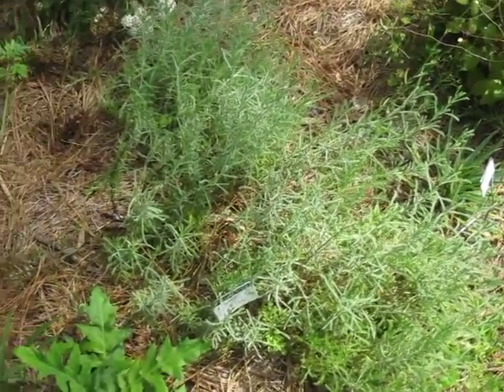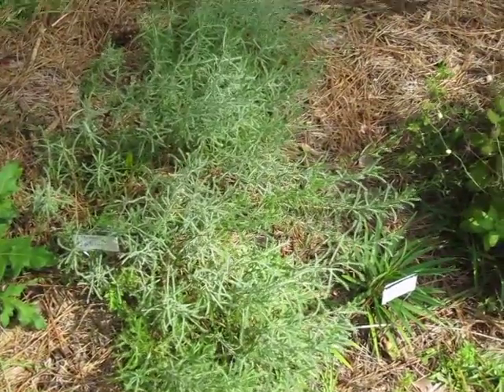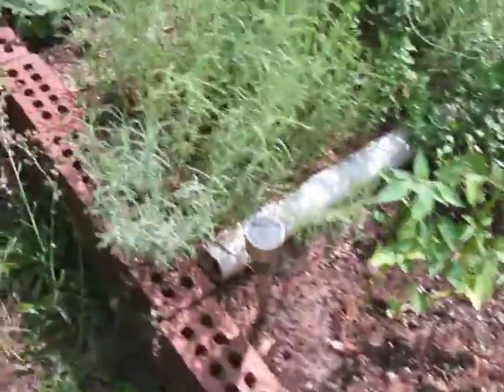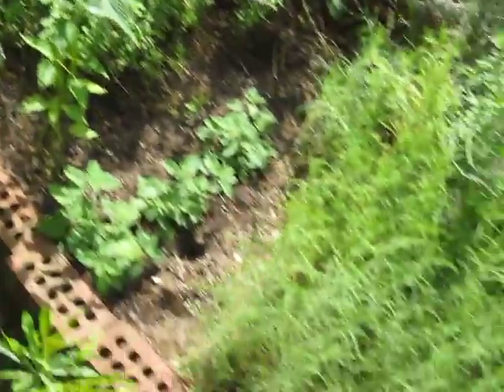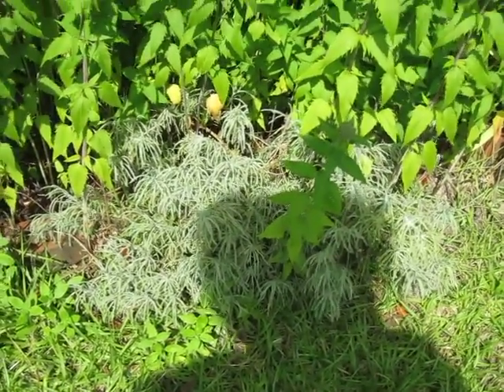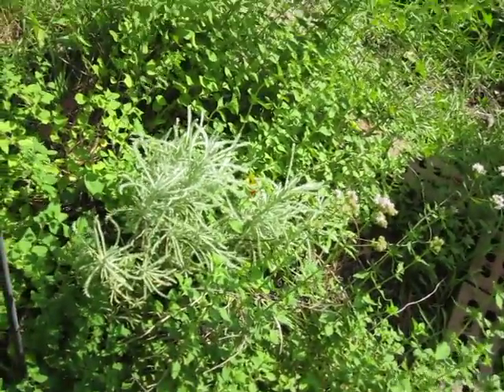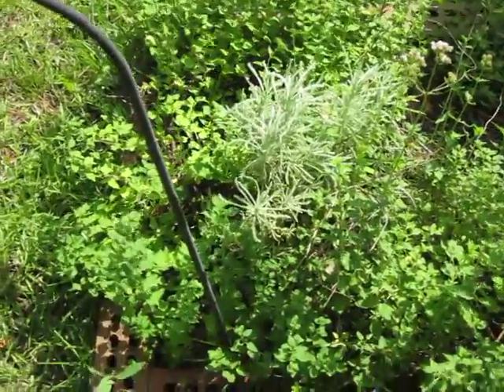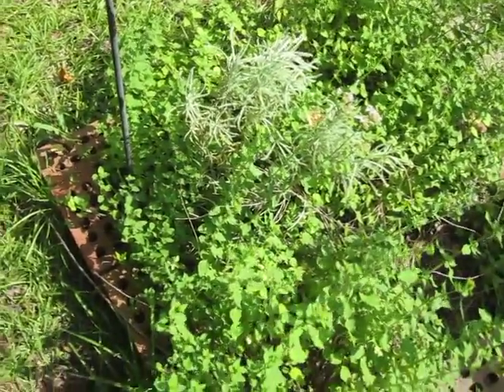LITFM Garden Shorts - Carolina? Nah Santolina!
EP011   Santolina
Botanical Latin Names: Santolina chamaecyparissus, S. virens, S. etrusca*

Santolina is another under-utilized herb that is in the Aster family. Admittedly I have a heck of a time selling them at the market because buyers just don't seem to realize how good these evergreen herbs are. Commonly called Lavender-Cotton for the appearance of the grey type these airy mounding asters are disease and pest resistant and can choke out a wide variety of weeds. They are perfect for hot dry areas but will adapt to partial shade or more moist conditions as long as they are not constantly wet.

LITFM Garden shorts are intended as a series of five minute or less videos highlighting a specific plant/family in the Botanical Testing Gardens. The Gardens are located in North Carolina (Zone 8a). Hopefully this video gives you some good garden ideas and if you have questions or comments let me know.

*(yes in the vid I botched the name)